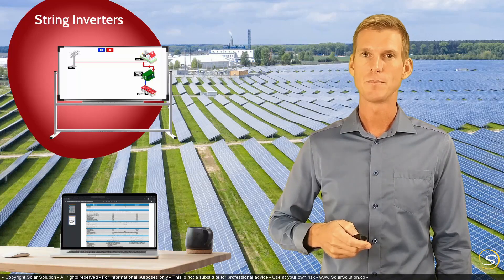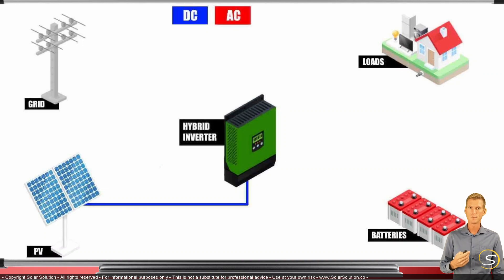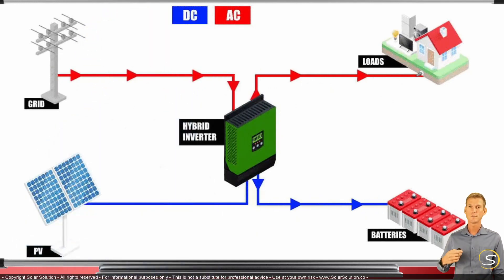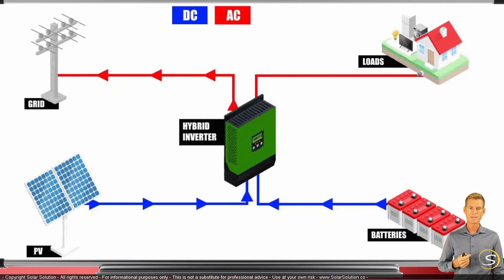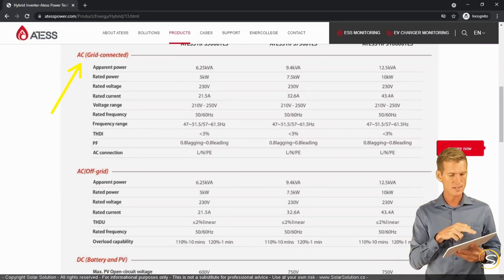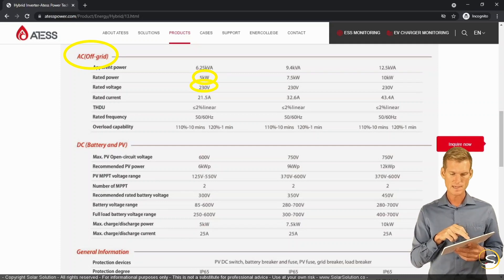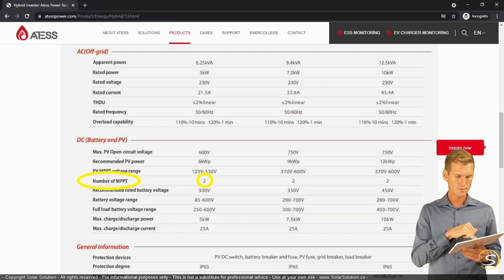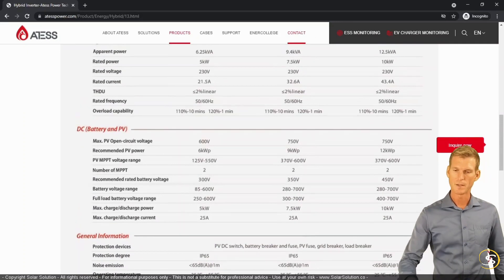The Hybrid Inverter: What's the difference & Are they better?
Renewable Energy Engineer Jesse Gorter explains what a hybrid inverter is and how it functions in your PV solar energy systems.

Jesse